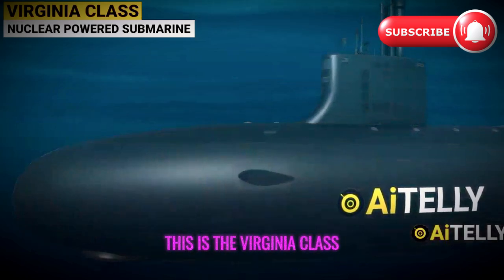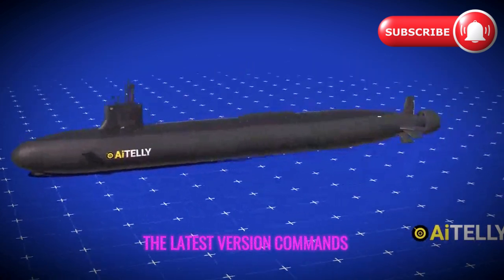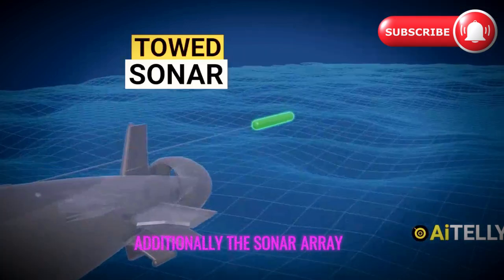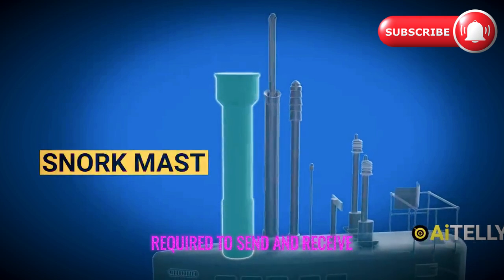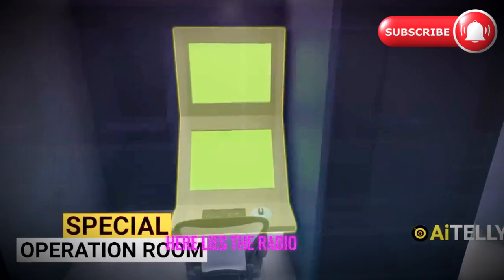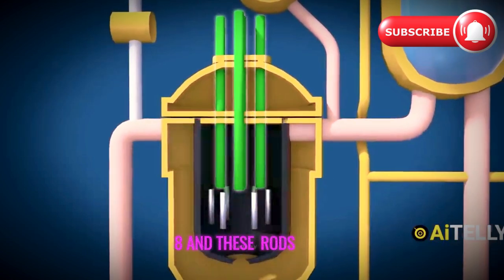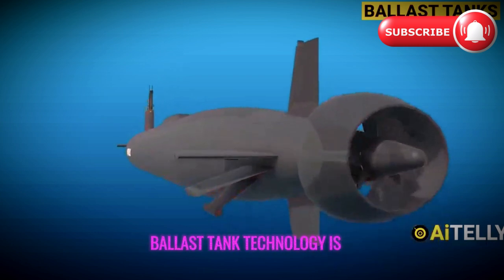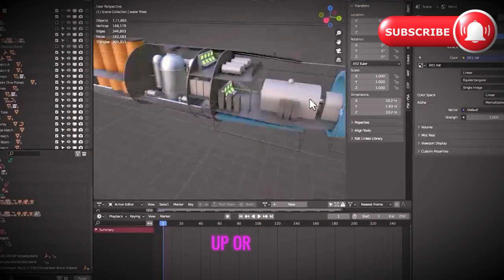Submarine Nuclear Power | Engineering behind it Nuclear Reactor How it Works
Discover the powerful engineering behind nuclear-powered submarines and how their reactors work beneath the ocean.